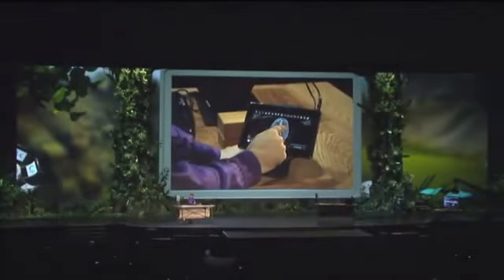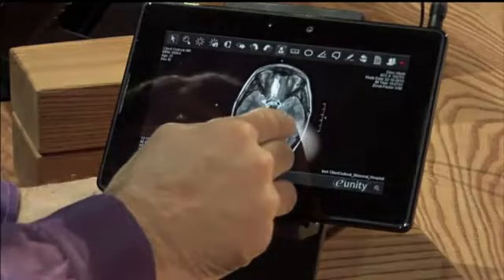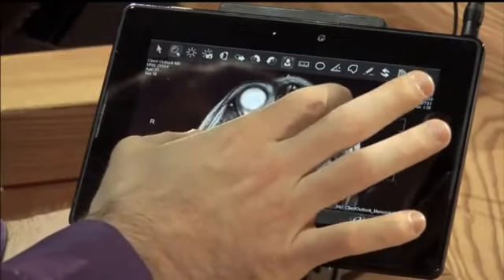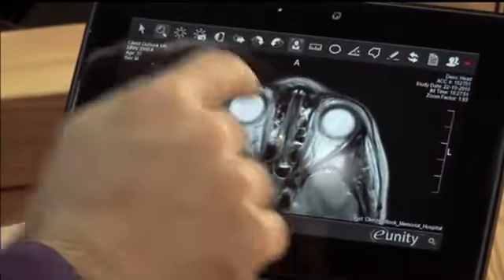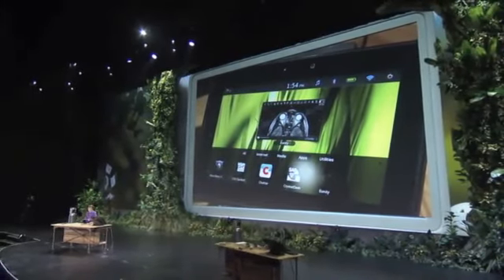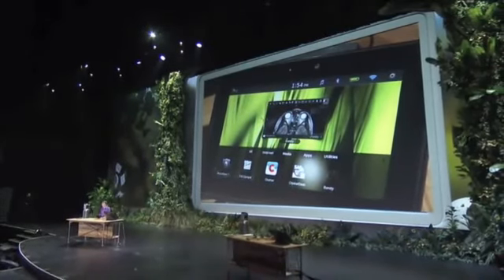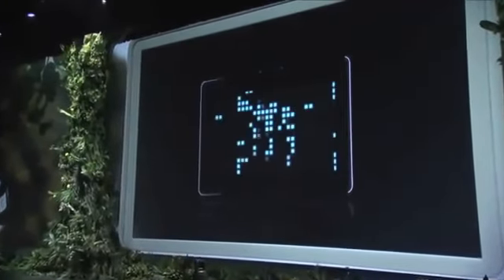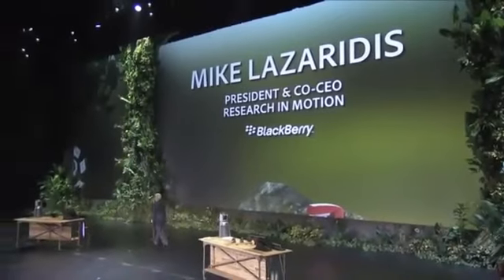BlackBerry PlayBook: Adobe MAX Demo Highlights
BlackBerry PlayBook app demonstration during the Adobe MAX Monday keynote by Mike Lazaridis, Co-CEO of RIM, and Kevin Lynch, CTO of Adobe. Demo showcases app built in Adobe AIR, as well as the multimedia capabilities of the BlackBerry PlayBook.